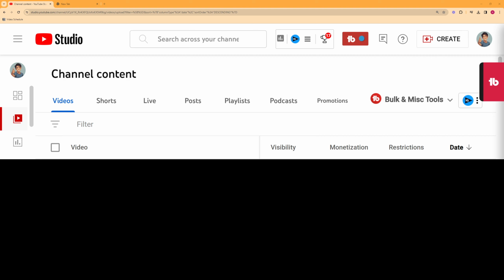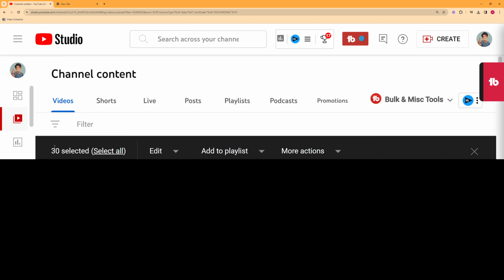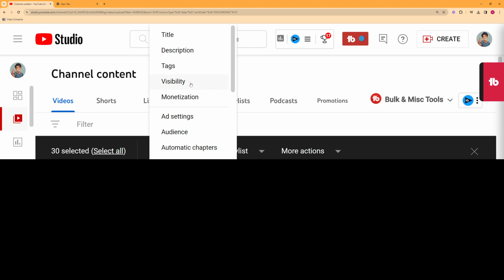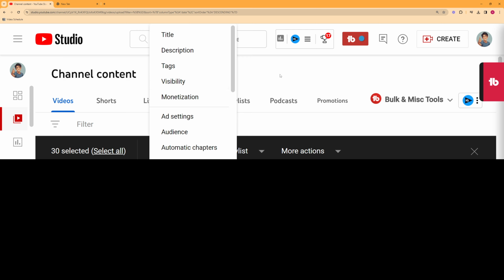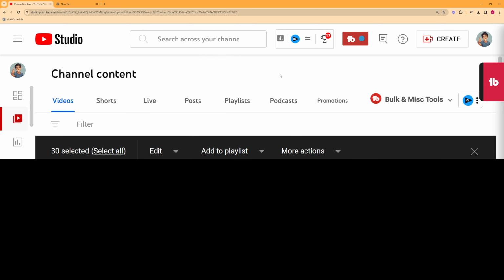How To Make All YouTube Videos Private At Once (Quickest Way)